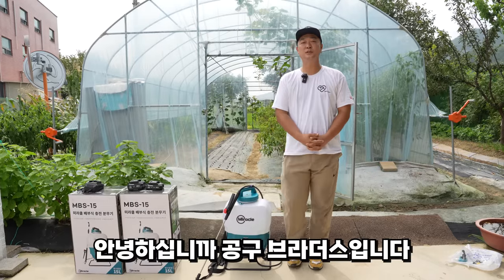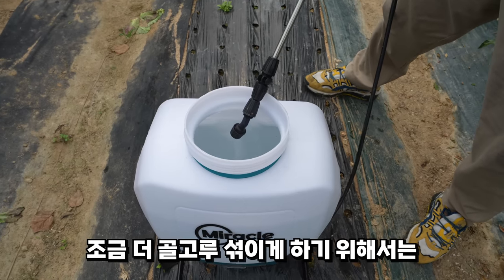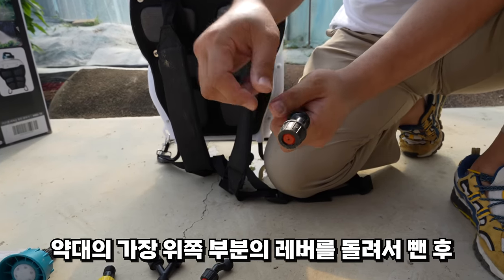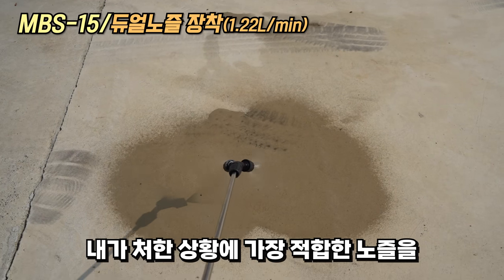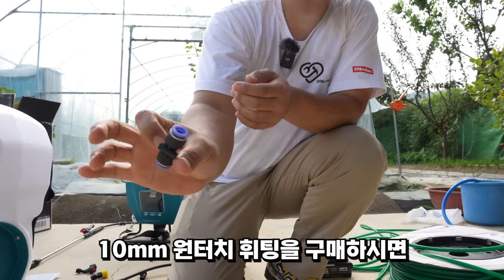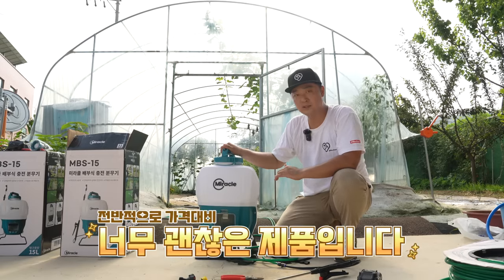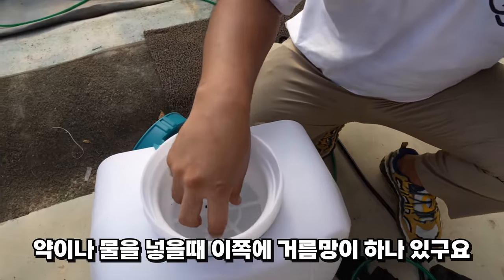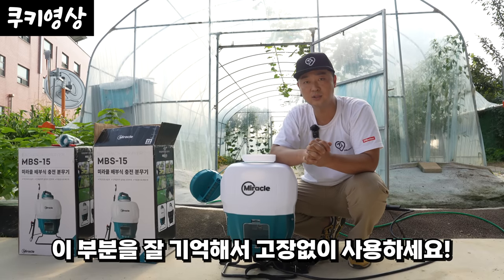7만원대 충전 분무기 과연 성능은?마끼다 배터리호환,텃밭,과수원,비닐하우스,농약살포 미라클로 쉽고 편하게 뿌리세요 배부식 분무기#분무기추천#농기계#농약분무기#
안녕하십니까 공구브라더스입니다,

동력분무기로 유명한 미라클 브랜드에서,

올해는 충전 배부식 분무기(MBS-15)가 출시를 했다고해서

직접한번 사용해보았습니다

마끼다배터리호환, 2.0AH 3.0AH 슬림배터리에 한해서만,

배터리 변환어댑터사용가능,

15리터 탱크용량, 2단길이조절약대, 5가지 노즐,

일반 에어호스 연질 10MM만있다면 50메타이상까지 호스길이를

연장해서 사용할수있는부분

2.0AH배터리하나로 연속사용시간이 3시간 (180리터)사용 까지

7만원대라는 가격이 믿기지않을만큼

너무 제품이 잘만들어진거같았습니다,

평소에 괜찮은 배부식 충전 분무기를 찾으시는 분들에게는

오늘영상이 조금이나마 도움이되었으면 좋겠구요~

마끼다 배터리 마끼다 호환배터리를 가지고계신분들께서는~

한번 알아보셔도 좋을꺼같았습니다,

이벤트신청기간 마지막댓글후 24시간동안 댓글이 달리지않을때까지갑니다~!!